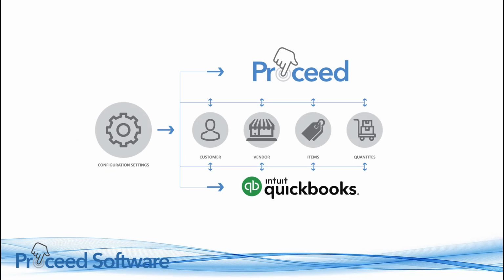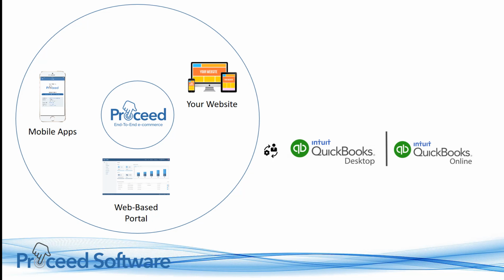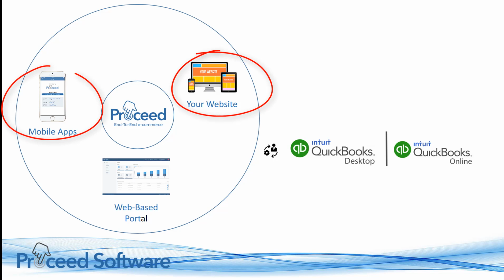QuickBooks ERP integration with Proceed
Easily Integrate QuickBooks with an ERP System.
Using your existing QuickBooks system with an ERP can seem daunting. Not anymore!  Our QuickBooks to Proceed ERP software integration tools make it easy. Watch the video to learn how Proceed QuickBooks integration helps hundreds of customers keep all their financial data in their existing QuickBooks installation while gaining the advantages that ERP provides.

Proceed ERP offers companies amazing inventory management, mobile bar code scanning and integrated customer information. And you don't have to convert your QuickBooks data to get it! No retraining your staff. No reworking internal processes. Just quick, easy integration of your existing QuickBooks system with an incredible, end-to-end ERP system.

Watch our QuickBooks ERP integration video. to learn more.